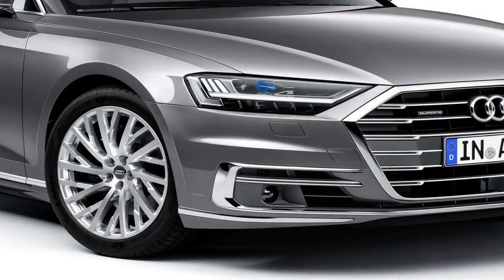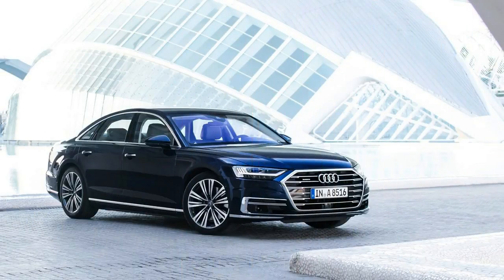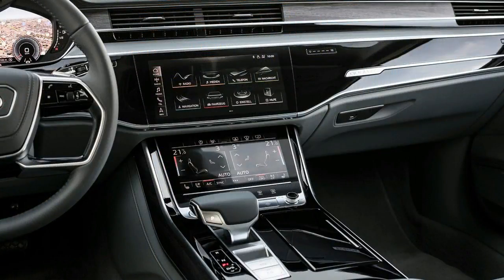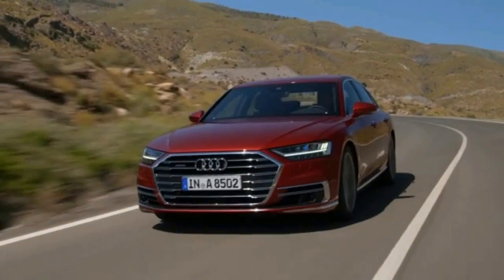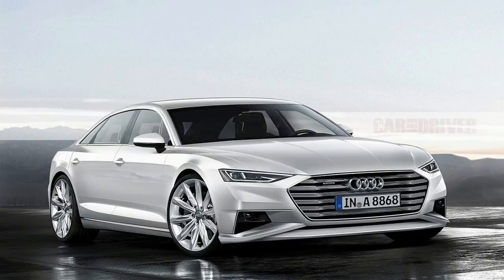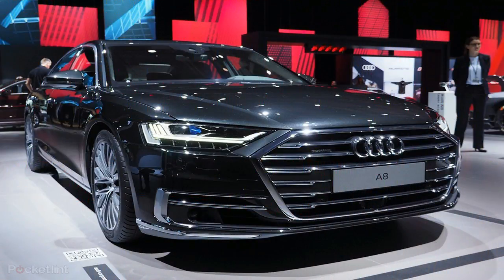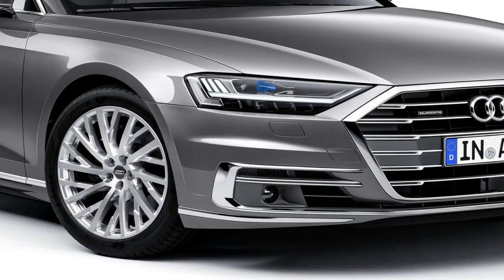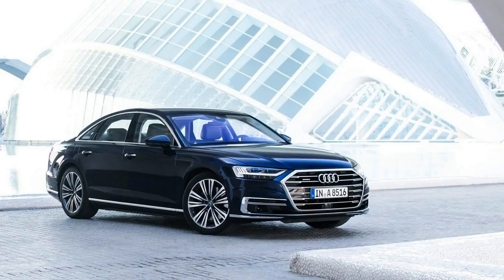Hot News !!! Audi A8 (2018) Features, Design, Driving Spec & Price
Hot News !!! Audi A8 (2018) Features, Design, Driving Spec & Price - While the Audi A8 has always seemed to wear an understated tuxedo with its sleek looks and undeniable style, the third-generation model has been in circulation for the last seven years. It’s one of the last few models to still sport Audi’s tall, square grille and it’s time for a serious revamp

██████ GET DAILY UPDATES! NOW! ██████